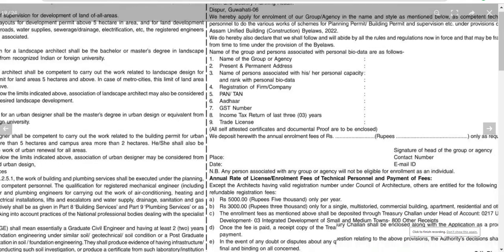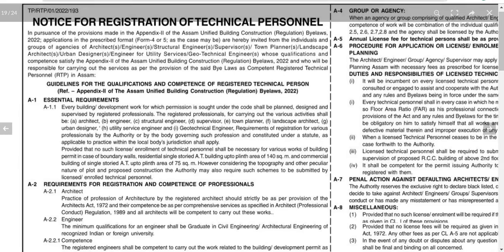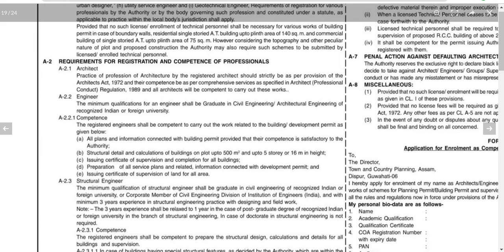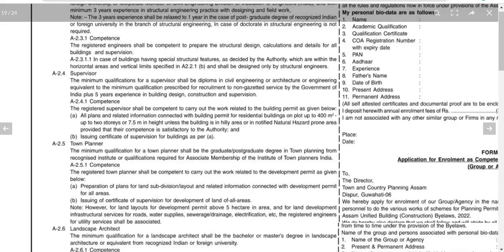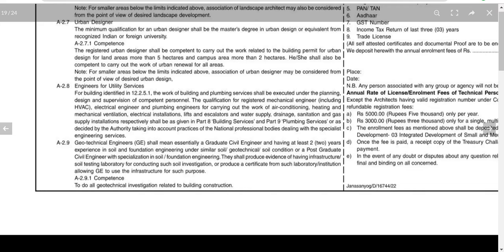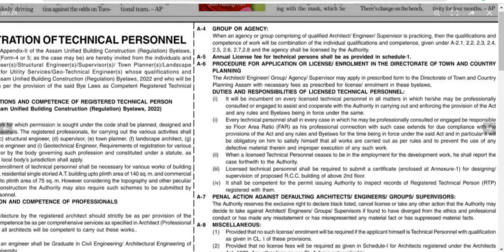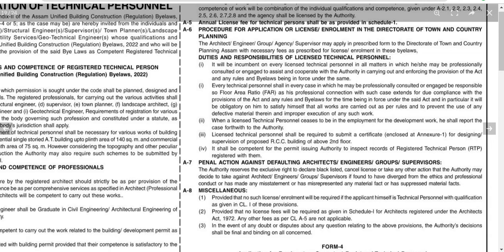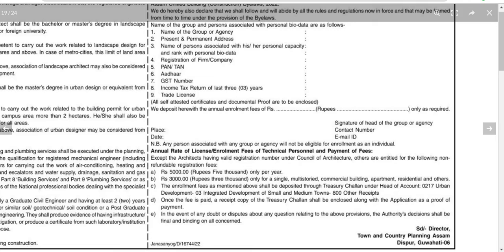License for Engineers by Town and country planning department ,Assam registration notice